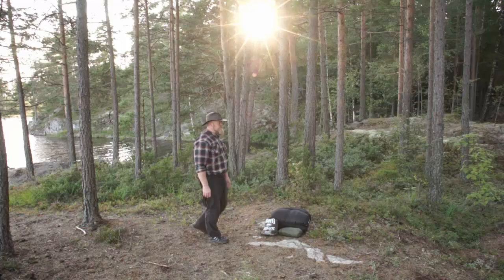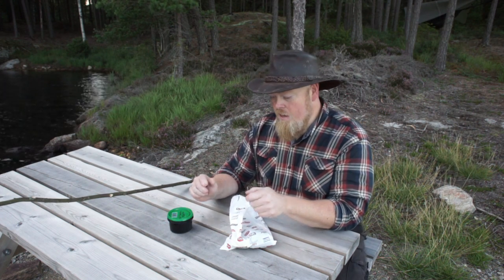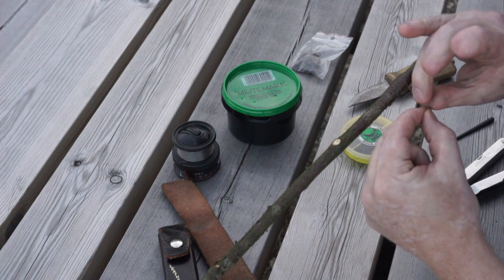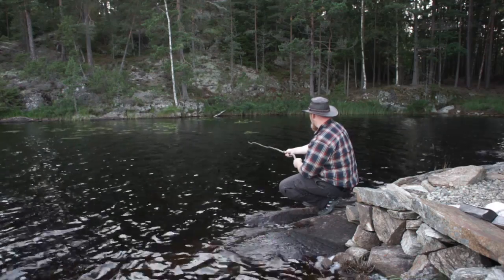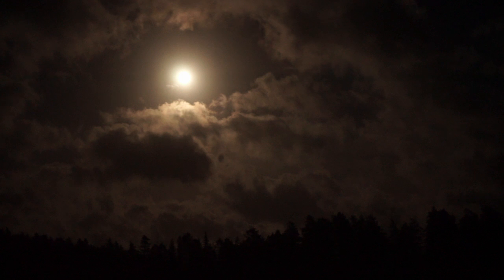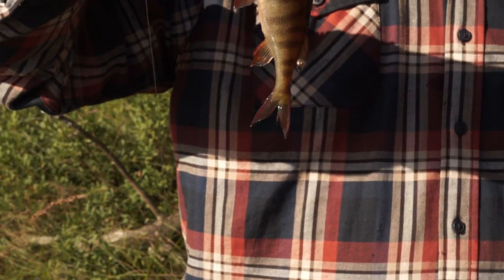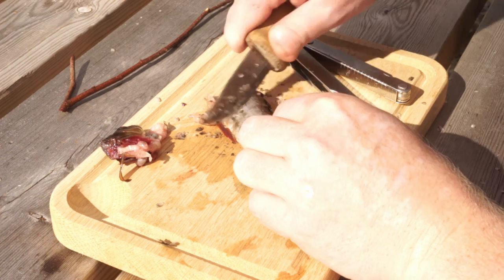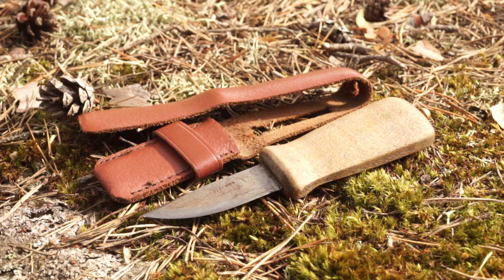Old School Norwegian Perch Fishing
In this video I show an easy minimalist way to catch some fish. I make a simple bushcraft style fishing rod. The trip was nice and I really enjoyed watching the full moon this night.

In the end of the video I give a review of my Helle Fjording knife.